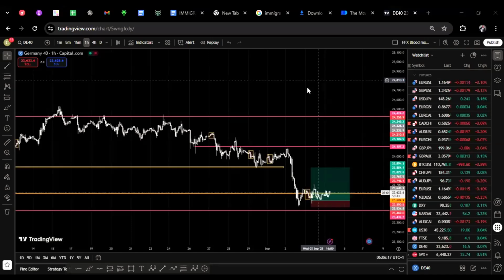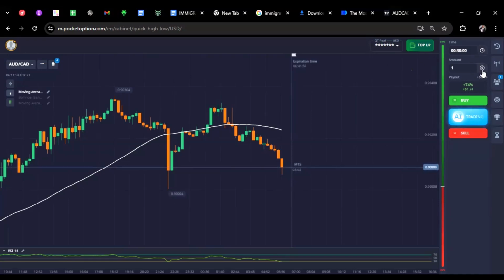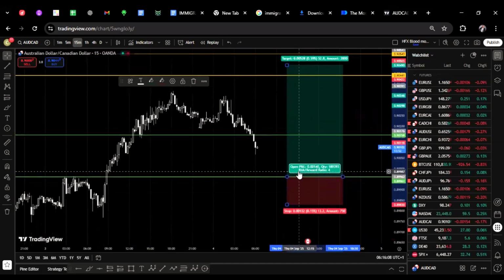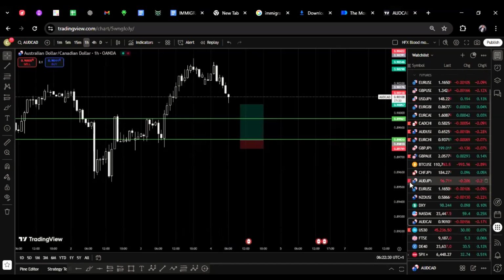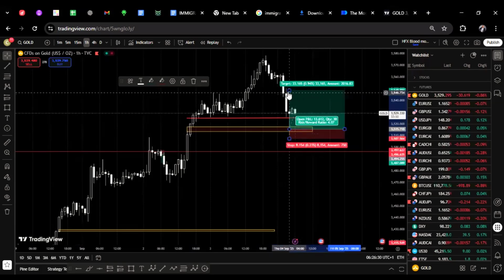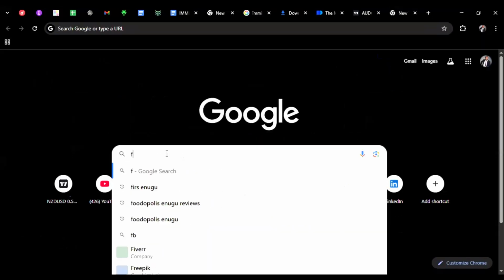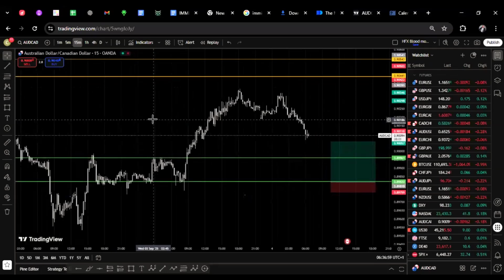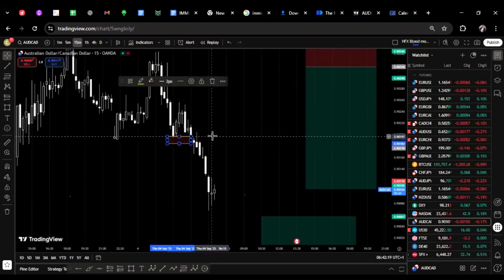BTA 6AM GOLIVE BEGINNER TRAINING.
Understanding trading sessions, pairs, and Risk-Reward ratios